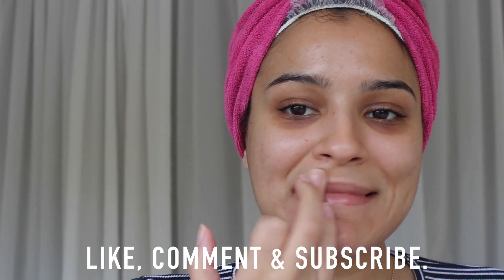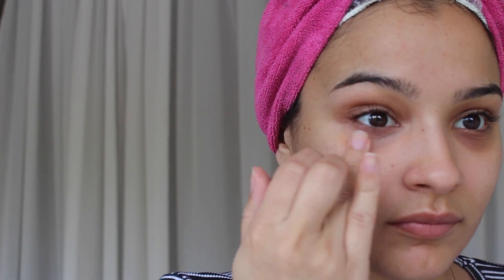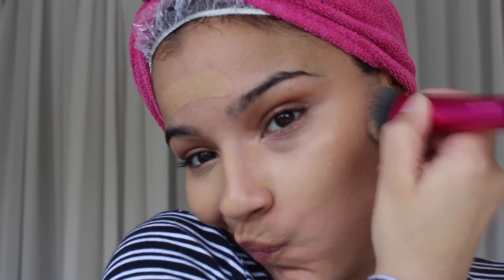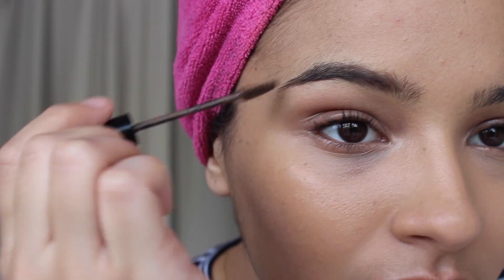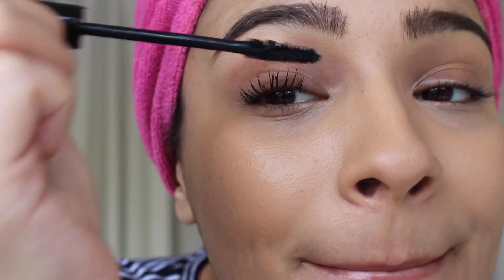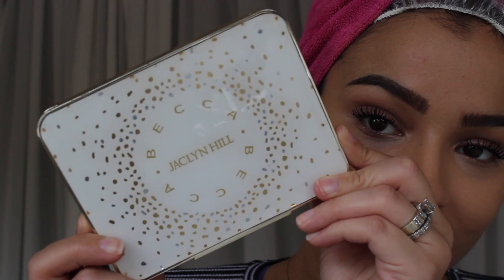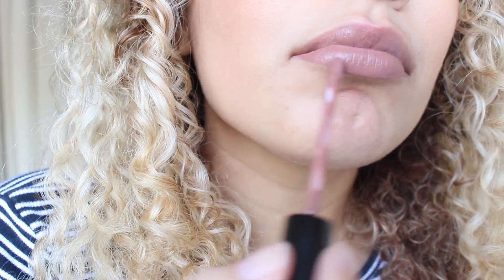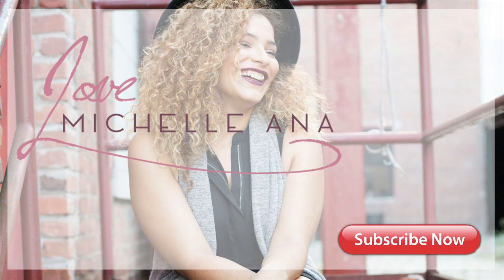Natural Everyday Makeup Routine | loveMichelleAna.com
Hope you all enjoyed my previous video and entered the giveaway If you have NO idea what I'm talking about it's ok the link will help. In this video I show you my natural every day makeup routine. This is the look I tend to gravitate toward all the time.

Product Details:
LUSH Honey Trap Lip Balm
Super Mini Benefit Porefessional
NYX Dark Circle Concealer Corrector in Medium
Make Up Forever Ultra HD Foundation Stick in 123=Y365
NYX Tinted Brow Mascara in Medium
itCosmetics SuperHero Mascara
BECCA x Jaclyn Hill Face Palette
Kylie Cosmetics Lip Kit in Dolce K
Not in Footage - NYX Setting Spray Dewy Finish
Real Techniques Duo Fiber Brushes

Song:
"Polygone" by ϟ Ark Patrol ϟ

Ghost ForestArk PatrolSoultronicaHeroicPolygone
Release date:
25 May 2016